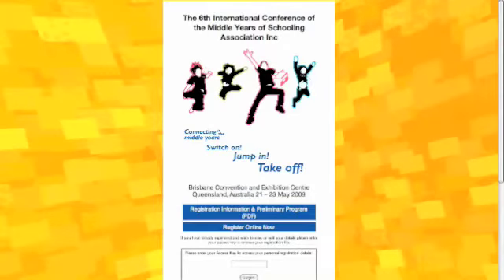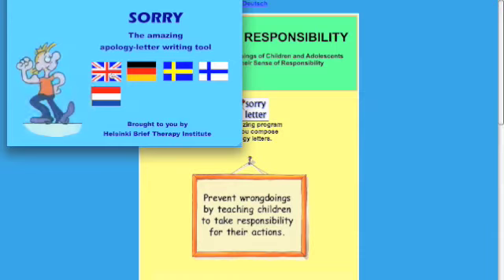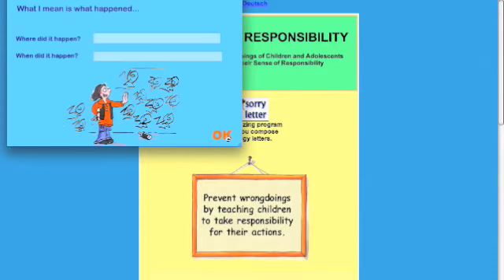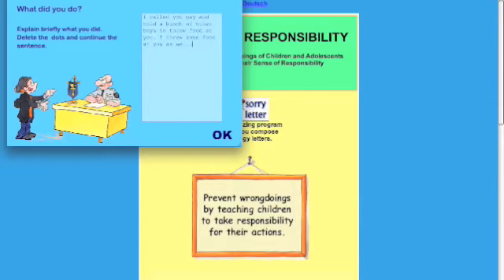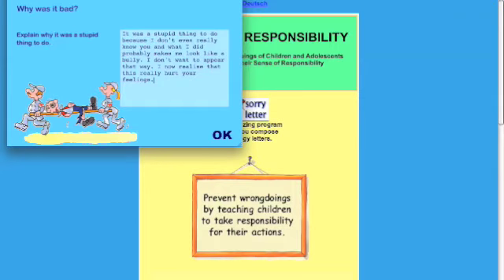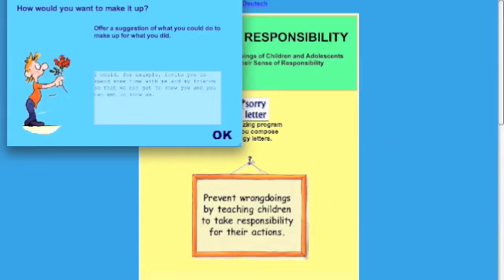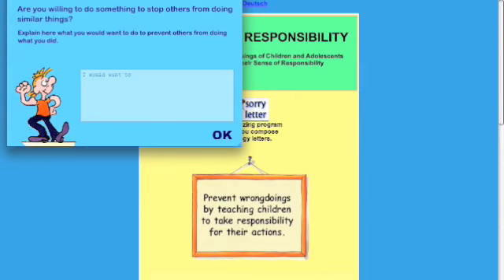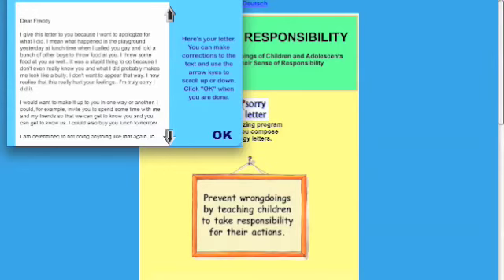MYSA Conference 2009 Sorry Letter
A video produced on behalf of the Middle Years of Schooling Association demonstrating the use of the Sorry Letter process developed by Ben Furman. For details of our 2009 International Conference please